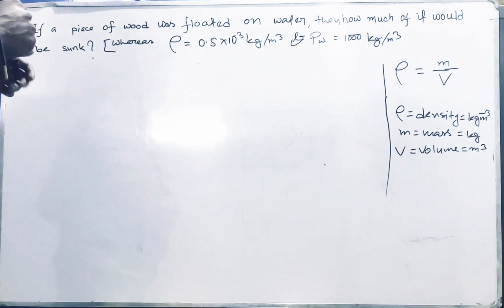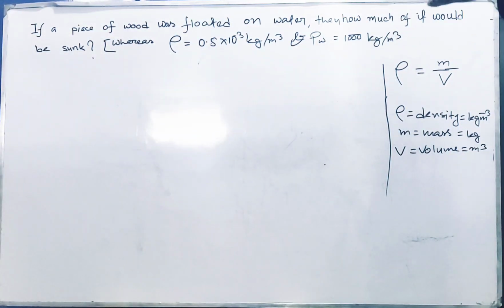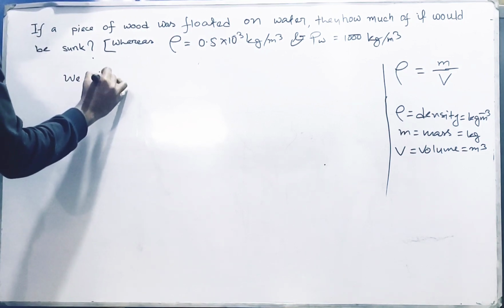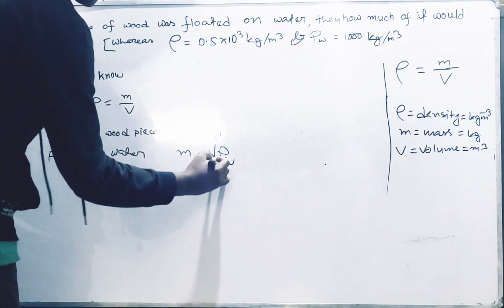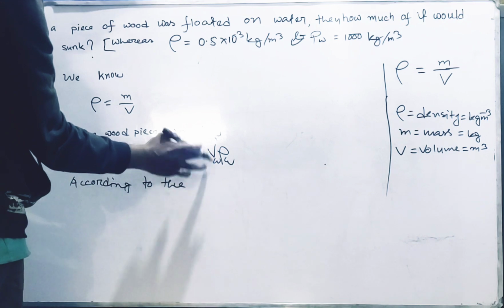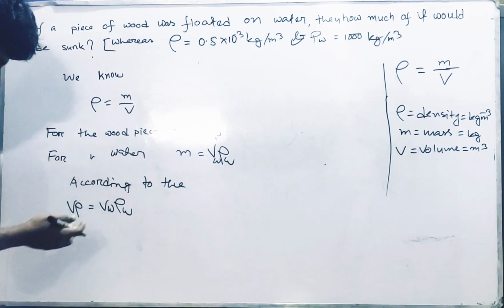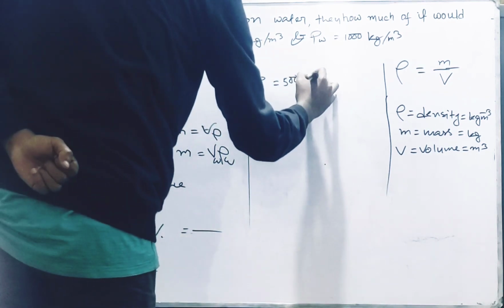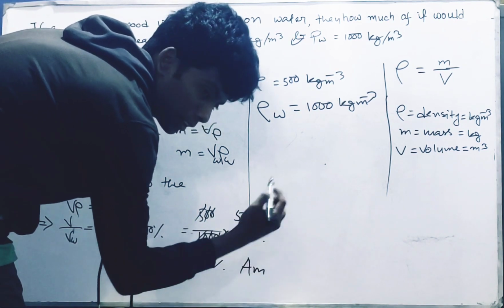Ready to learn physics? | Chapter: 4 Pressure Effects on Objects | Mathematical Problem of Density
In this tutorial Sohail Sir discussed about the topic of determining density related problems and so other contents following SSC physics syllabus !!